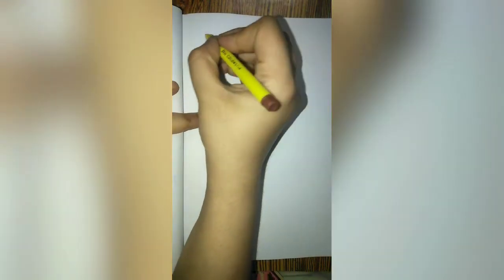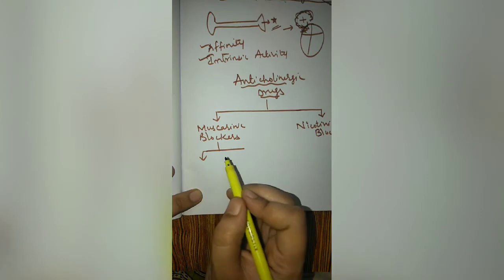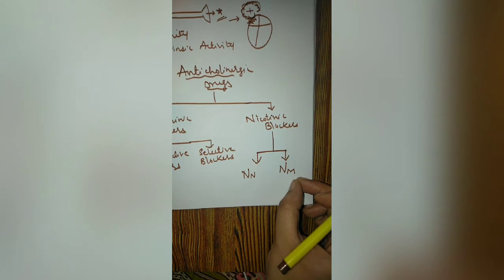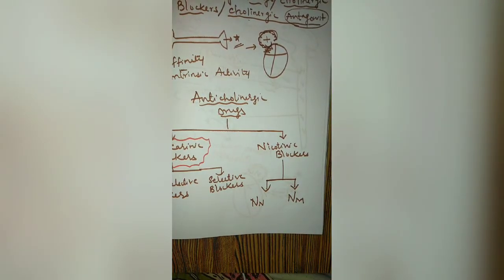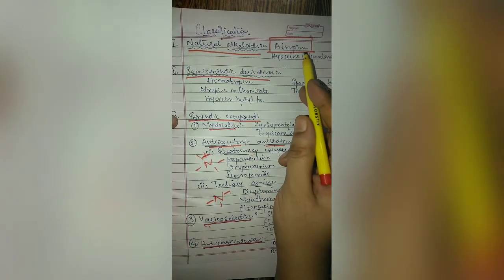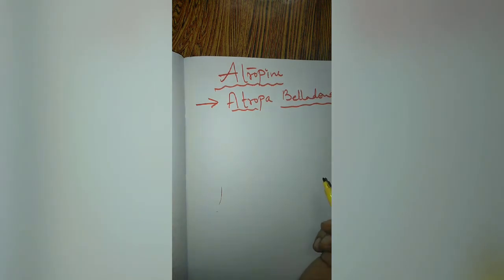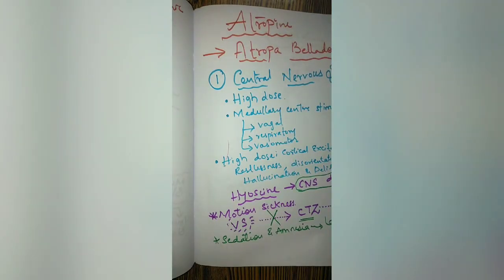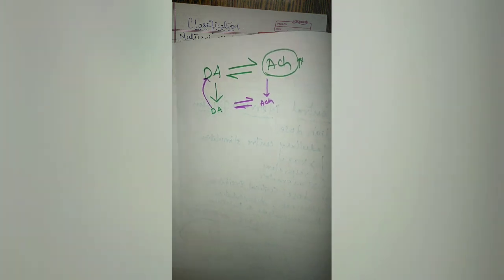Cholinergic antagonists part 1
Timeline
00:00 Introduction
19:07 Classification
21:06 Atropine intro
25:35 Action on CNS
29:35 Hyoscine action on CNS